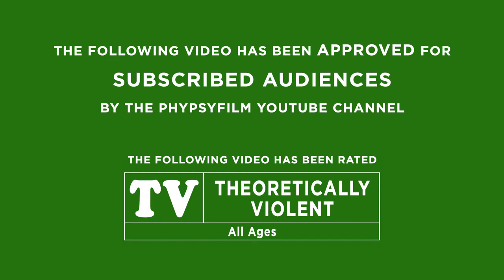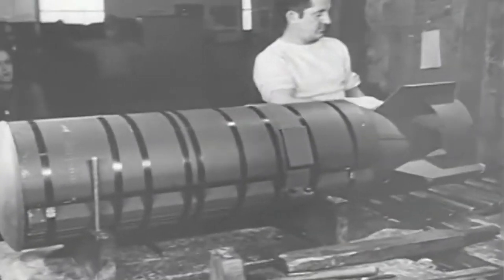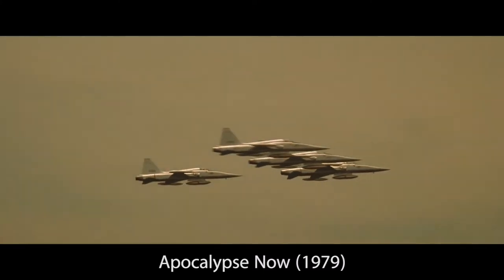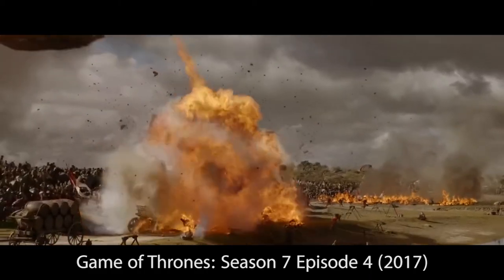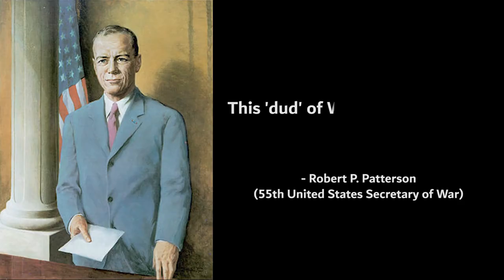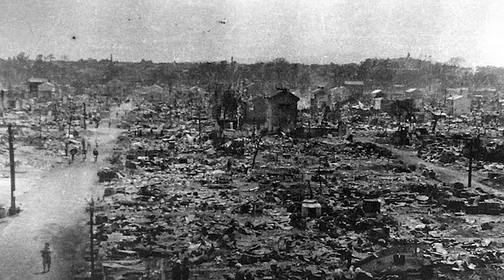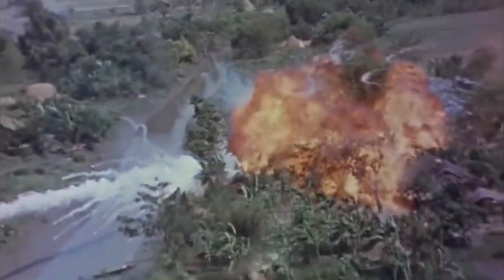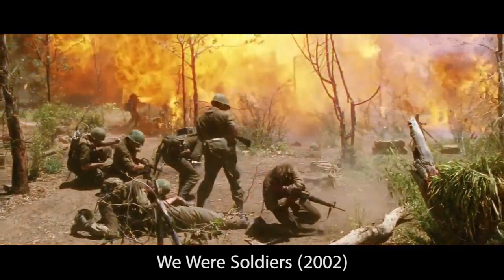Best Weapon of Mass Destruction in the Last Century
If you think the nuke must be the best weapon of mass destruction in the last century, napalm will change your mind.

The best weapon isn't necessarily the most powerful, but rather one that is effective and efficient. Compared with the Manhattan Project that spent 27 billion dollars on two atomic bombs, napalm only took 5 million dollars in research and development, but was used all over World War II, the Korean War and the Vietnam War.

Capable of burning in extremely high temperature, napalm can also release poisonous gas in high concentration. Look into history, and you will find out napalm is no less powerful than nuclear bomb.

0:00 Rated TV for Theoretically Violent
0:10 Types of weapons of mass destruction
0:41 How does napalm work?
2:17 Historic use of napalm
3:50 Napalm today